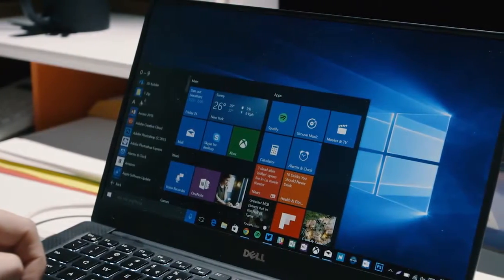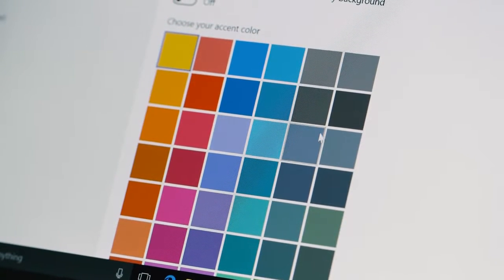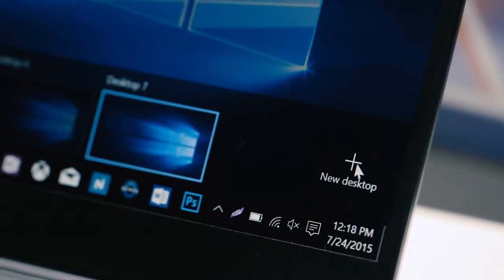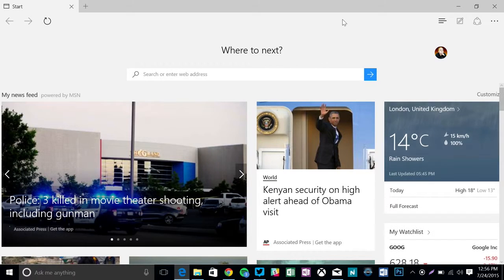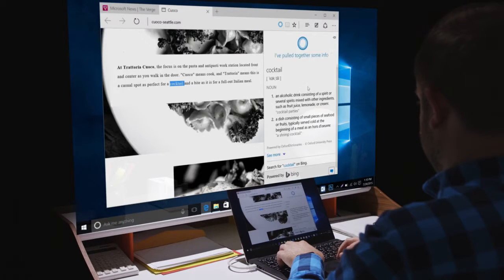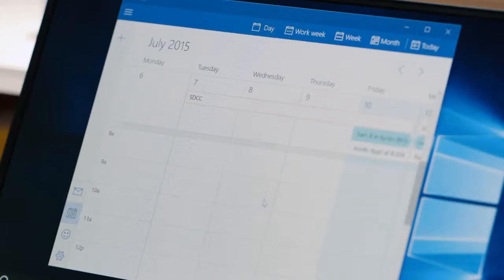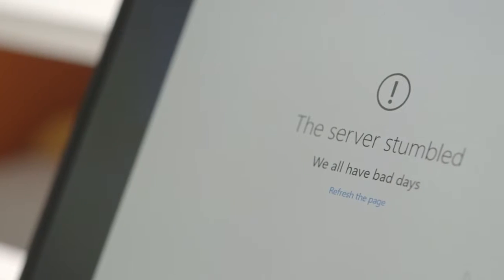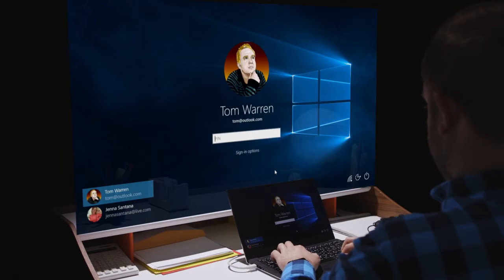Đánh giá Windows 10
Windows 10 được xem là phiên bản Goldilocks của nhà sản xuất hệ điều hành máy tính Microsoft nổi tiếng. Đây cũng là kết tinh của phiên bản Windows 7 quen thuộc và thực hiện được bước tiến lên công nghệ màn hình cảm ứng (Touch Screen) từ Windows 8.

 Đánh giá Microsoft Windows 10 - 1

Bản Windows mới này sẽ được nâng cấp miễn phí cho người dùng Windows 7 và Windows 8, giúp thương hiệu này tiến tới mục tiêu trở thành hệ điều hành hoạt động trên tất cả các thiết bị công nghệ. Theo báo cáo, phiên bản năm nay được tích hợp thêm nhiều tính năng mới: xử lý tinh gọn (lean), phiên bản Internet Explorer nhanh hơn với tên gọi là Edge; tính năng trợ lý ảo bằng giọng nói có kiểm soát - Cortana; khả năng chơi game trên thời gian thực trên màn hình máy tính của một Xbox One (hệ thống chơi game giải trí tất cả trong một của Microsoft) từ một phòng khác.

Về mảng PC (Personal Computer – máy tính cá nhân), Windows 10 cũng cung cấp không ít các tiện ích. Menu Start được kế thừa từ Win 8 hoạt động ổn định ngoài sức mong đợi. Thanh Charms bar được biến hình vào Action Center (địa điểm trung tâm để xem các cảnh báo và có những hành động có thể giúp giữ cho Windows chạy trơn tru hơn) đơn giản hơn.